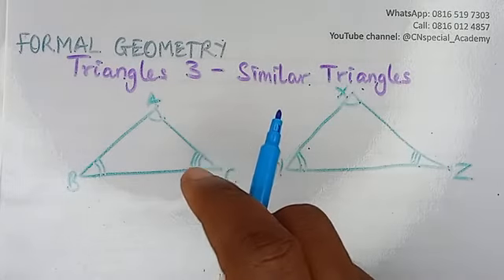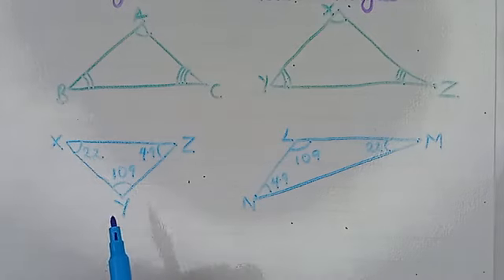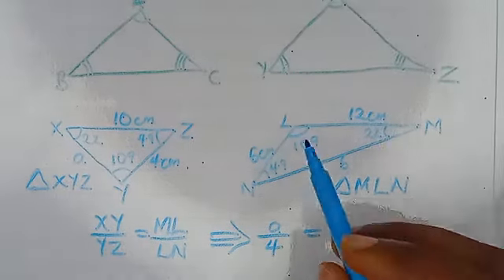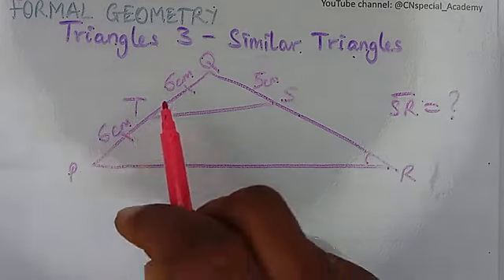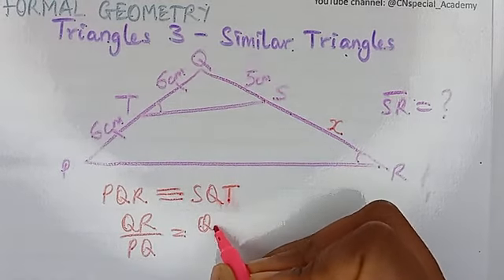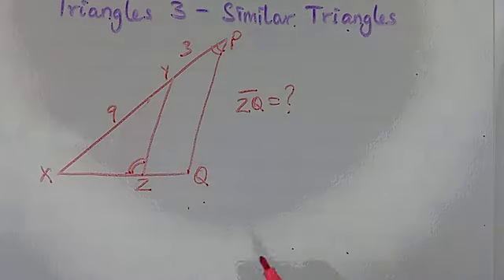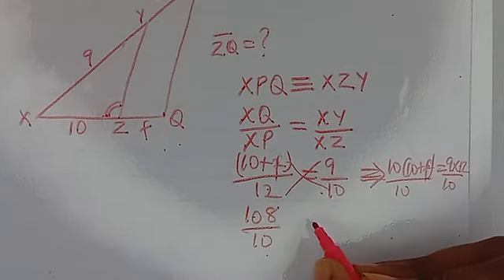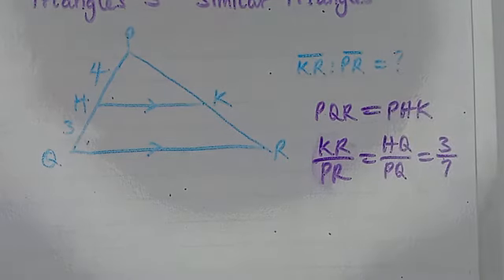Formal Geometry- Triangles 3 (Similar Triangles)